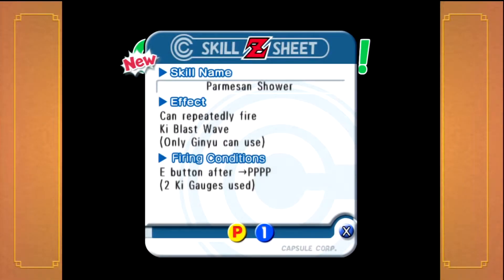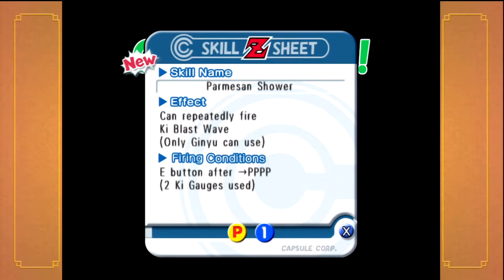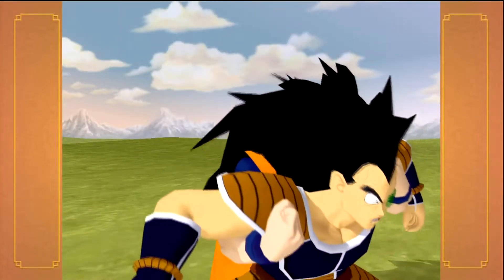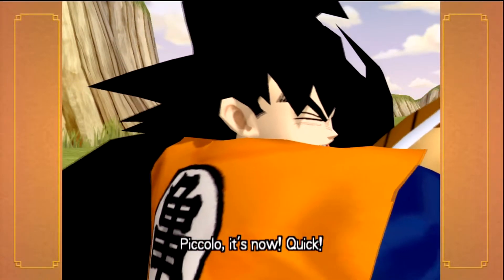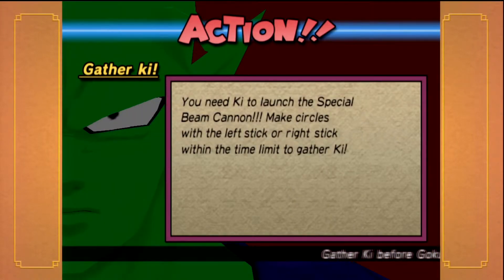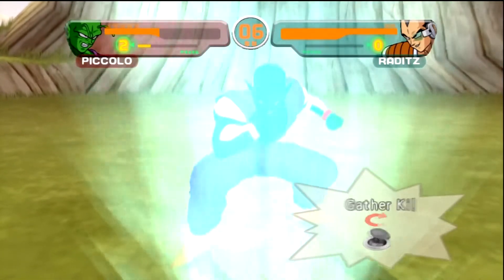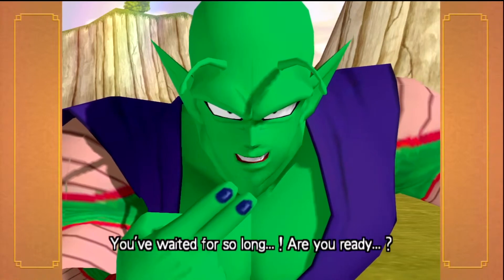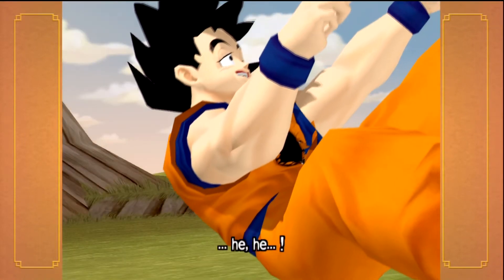Let's Play Dragon Ball Z: Budokai 1 Part 17: GATHER KI!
In this episode we re-visit the saiyan saga and kill Raditz with the Special Beam Cannon!